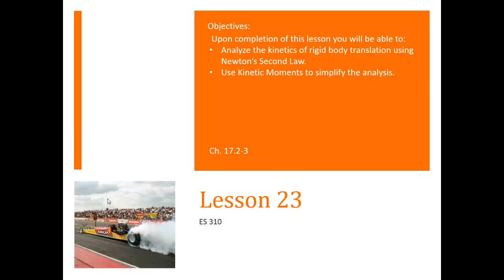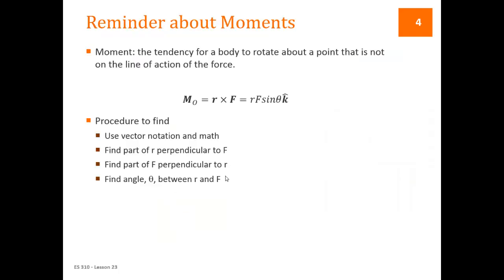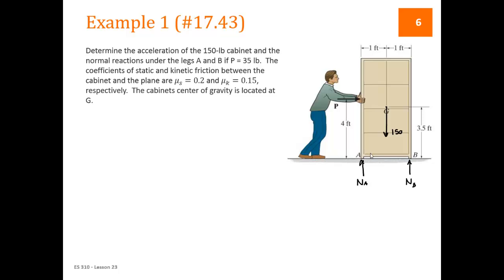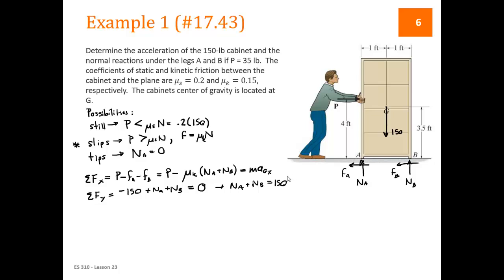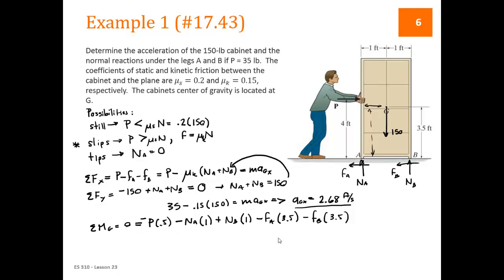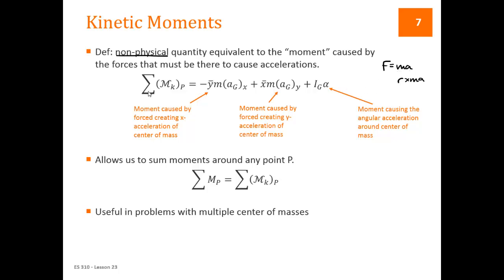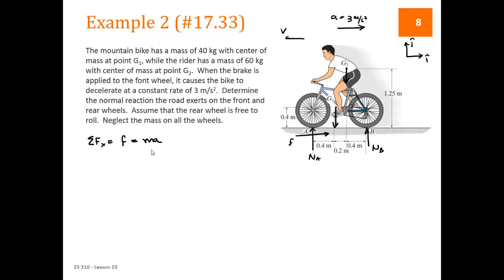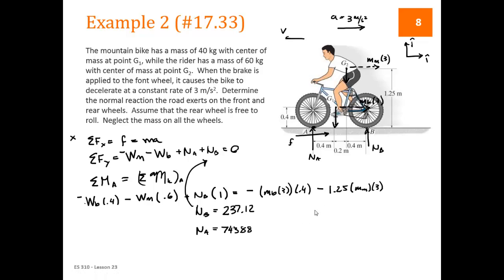L23 - Dynamics - Lesson 23 - Translation of Rigid Bodies with Newton's Laws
L23 - ES 310- Lesson 23 - Translation of Rigid Bodies with Newton's Laws